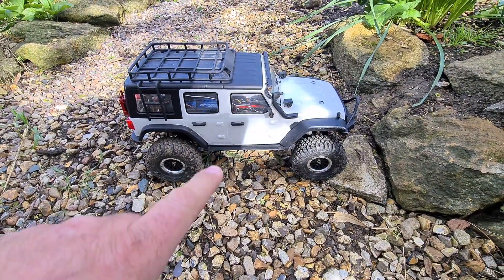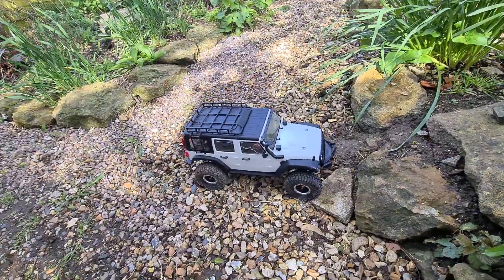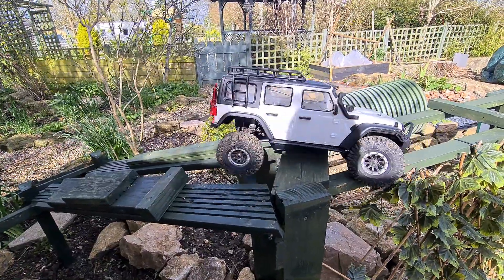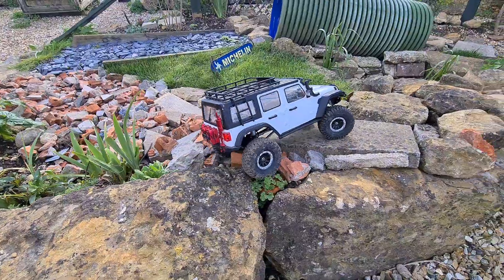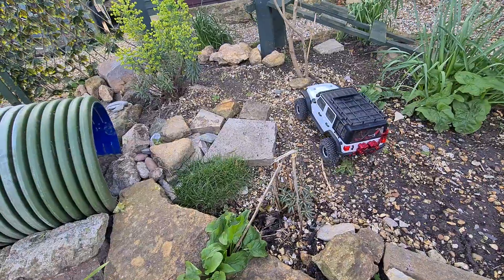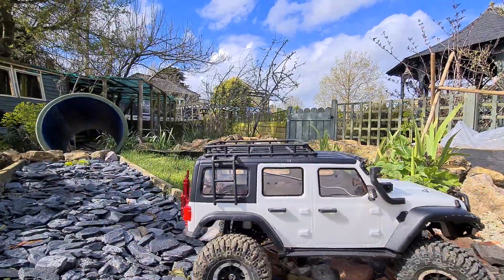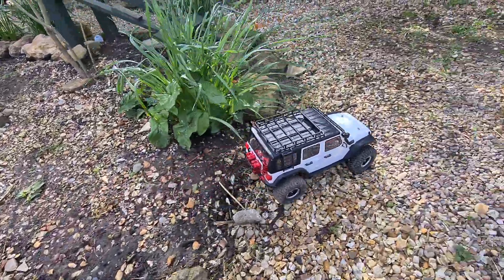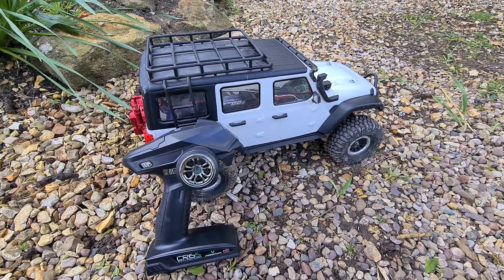last run with the absima sherpa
in this video, i take my absima sherpa on to my on my home made crawler track for the last time as decided to put it up for sale